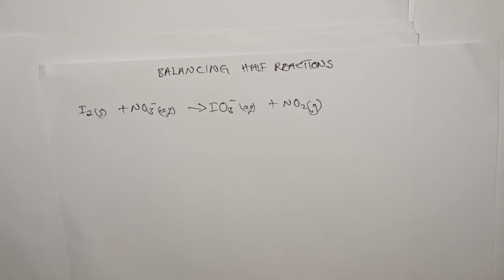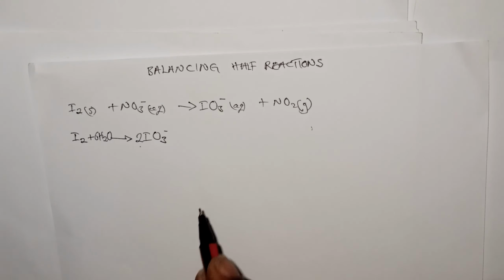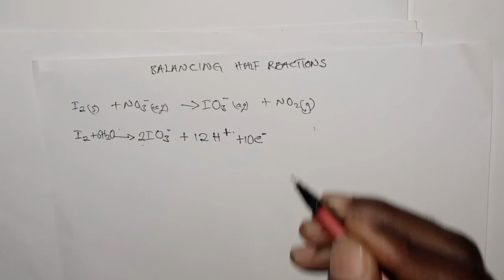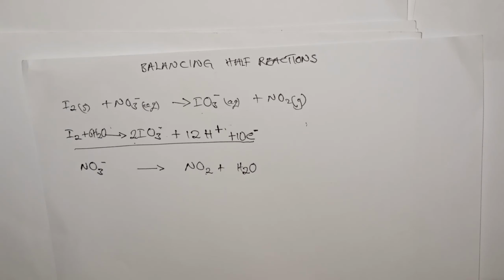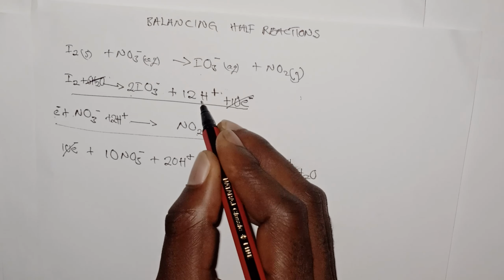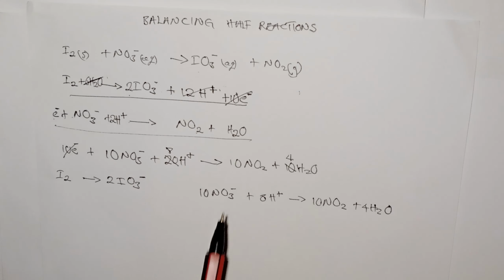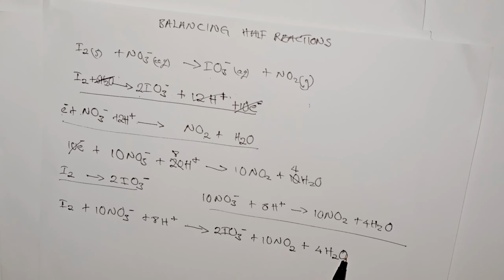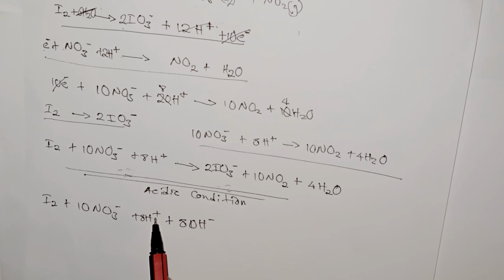BALANCING HALF REACTIONS